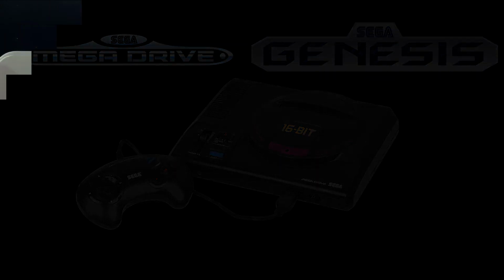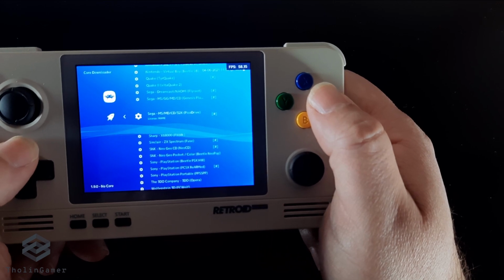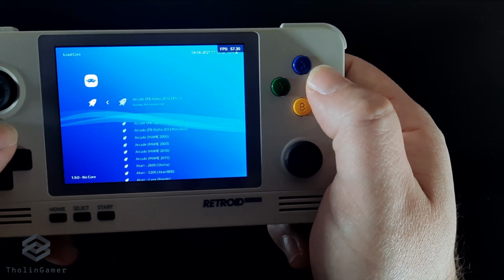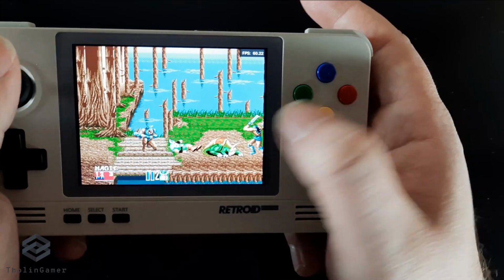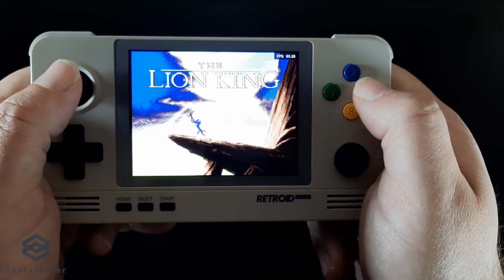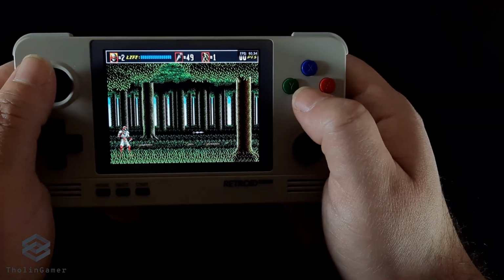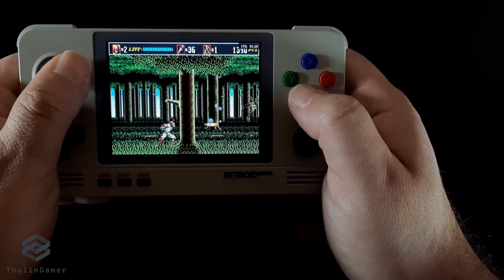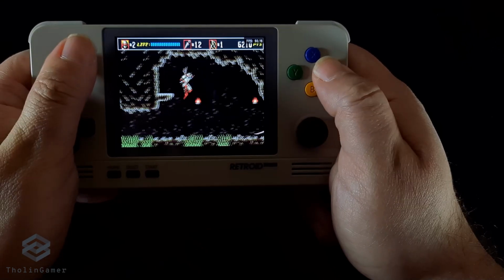Retroid Pocket 2 + SEGA Genesis / SEGA Megadrive - Emulation Guide (9 Games) - Console Wars Part #2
Another tutorial video for the Retroid Pocket 2. This time we are going to show you how to have PERFECT SEGA GENESIS / MEGADRIVE Emulation through the settings of the popular emulator RetroArch. We will also try 9 different games to see how RP2 is handling them.

⏱️TIMESTAMPS⏱️
00:00​ - Intro
00:22 - The 90s Console Wars
02:00​ - Retroarch Settings
04:00​ - Earthworm Jim
06:50​ - Golden Axe II
09:06 - The Lion King
10:56​ - Quackshot: Starring Donald Duck
12:35 - Road Rash 3
14:05 - Shinobi III
16:45 - Sonic 3
18:45 - Street Fighter II
20:54 - Streets of Rage II
23:37 - Other games to consider